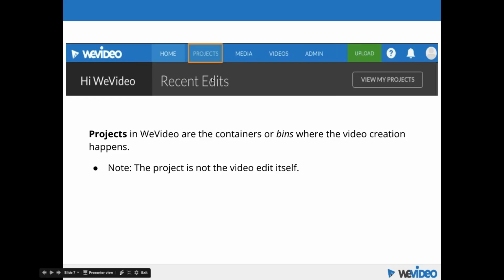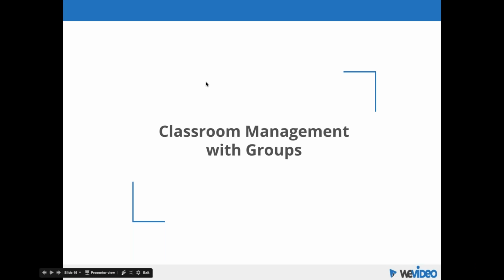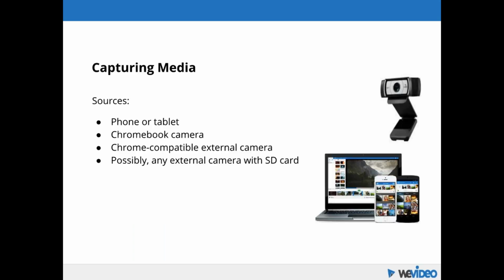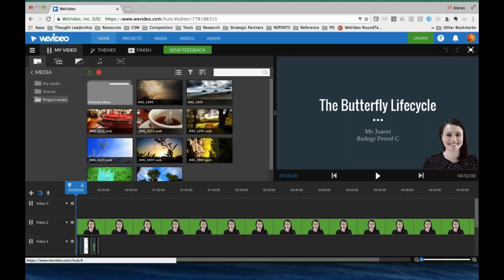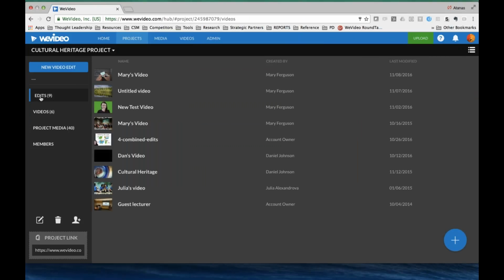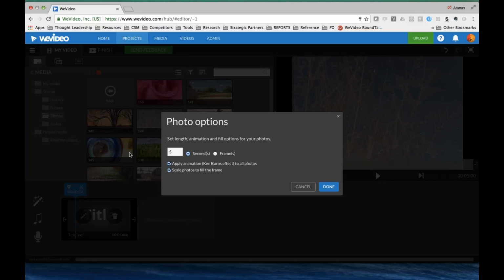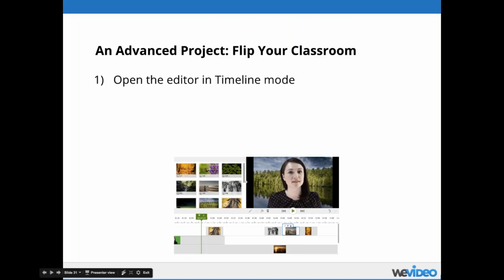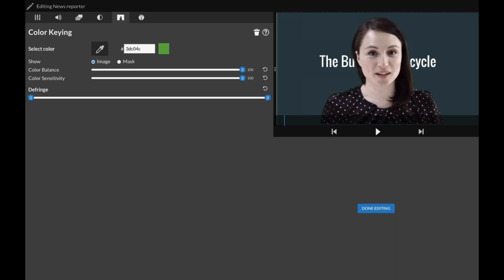WeVideo Intermediate Level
In this one-hour webinar, we'll cover some of the basics and get into some of the more advanced features of WeVideo, a powerful tool for students to create, edit and share videos.